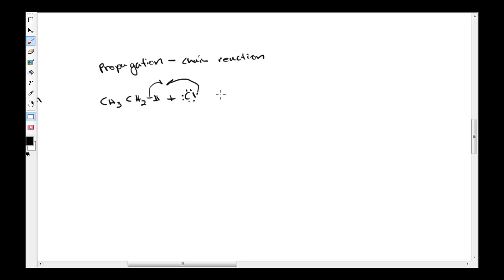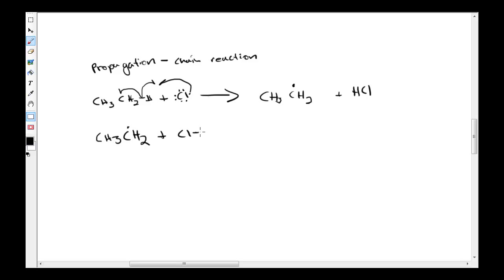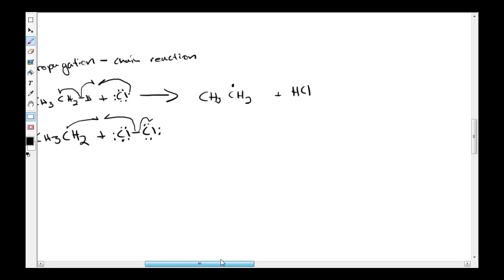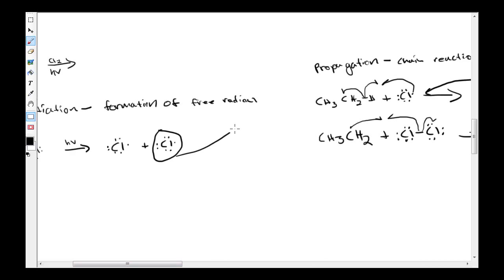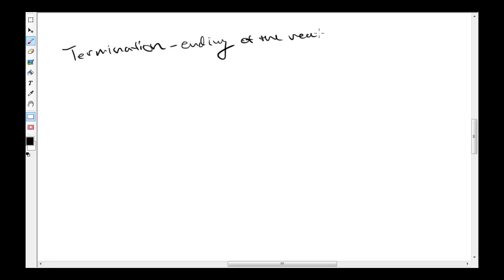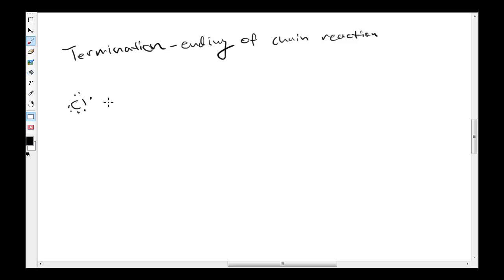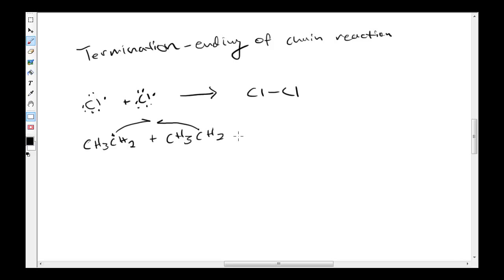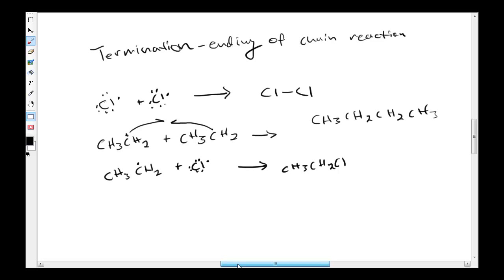Radical Halogenation of Alkanes - orgochemworld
learning how to propagate reactions through the use of chlorine radicals.